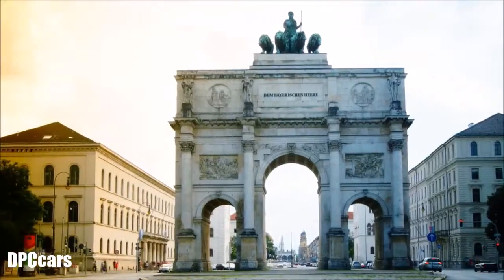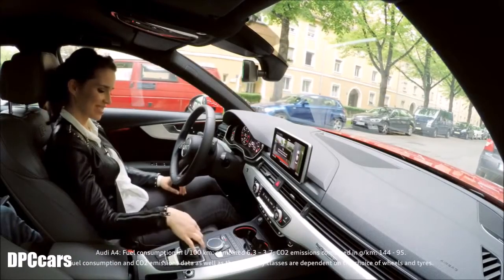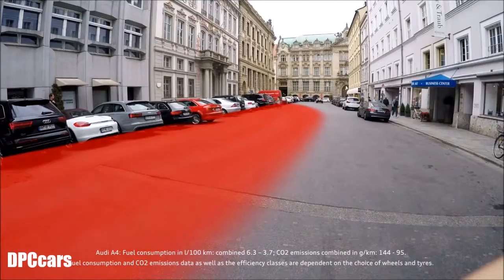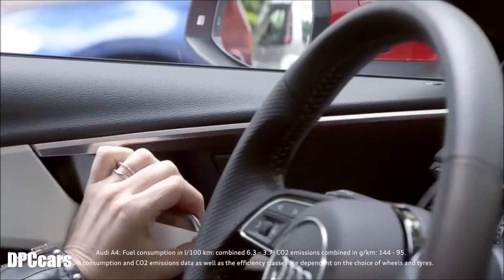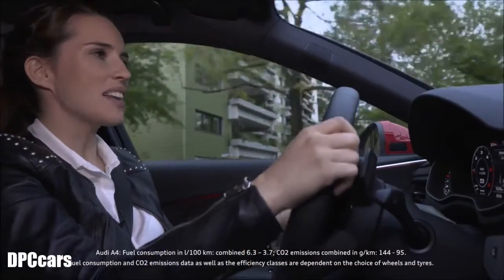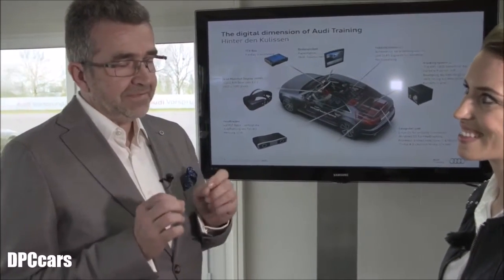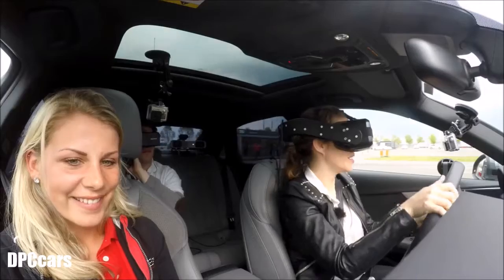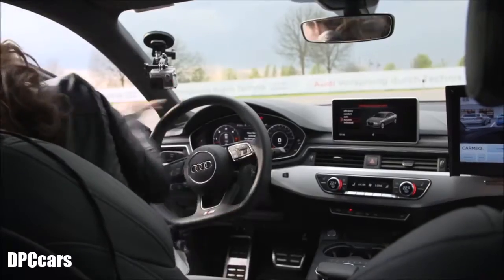Audi driver assistance system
High volume of traffic, situations that are difficult to anticipate, densely packed urban roads. Often it is only a dense of a second that decide if a traffic accident happens or not. Electronic support systems are a welcome help: The driver assistance systems by Audi. Our host Anna Funck experiences in Munich's city traffic, what specifies the performance of the Audi assistance systems in an urban environment.